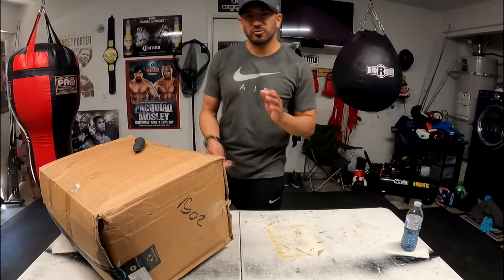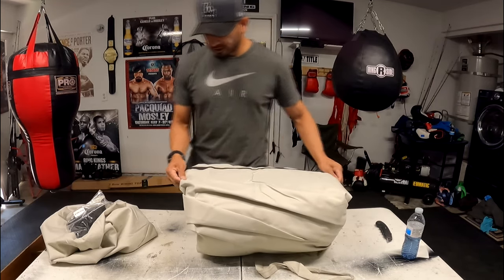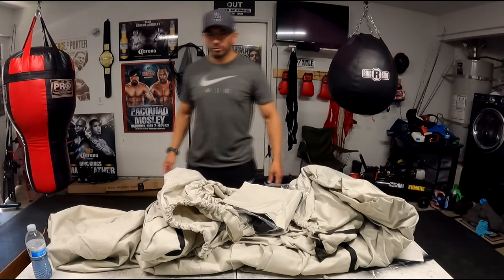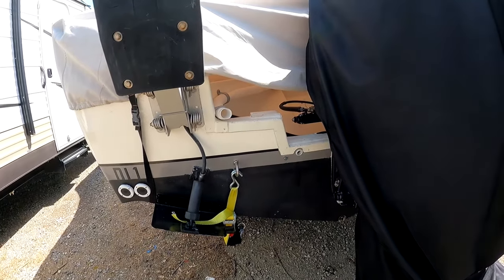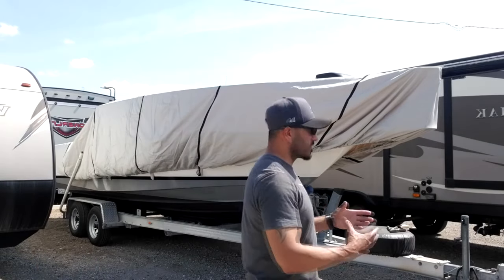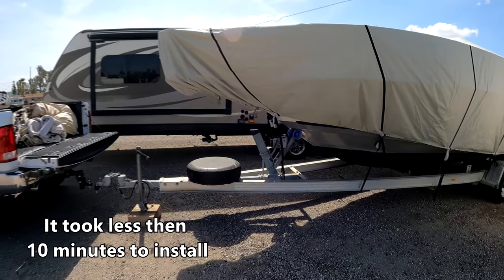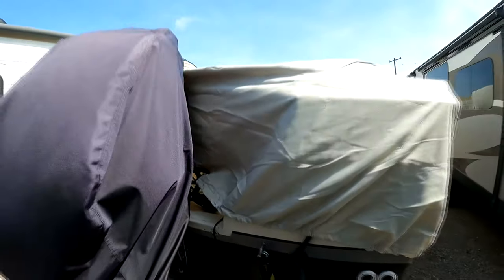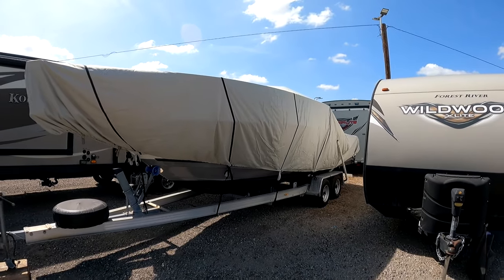Boat cover from Amazon - Watch before you buy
After purchasing two covers that were to small, I went with a cover made for a T-Top from Budge and 3rd time was a charm. I highly recommend this cover to anyone wanting a good quality cover at a good price!
Drop any question down below and don't forget to hit the Sub button.

Boat: 2302 Trophy WA
Camera GoPro 9 and Samsung S8 plus
Boat Cover
Outboard Cover